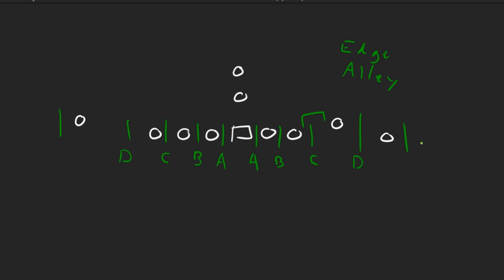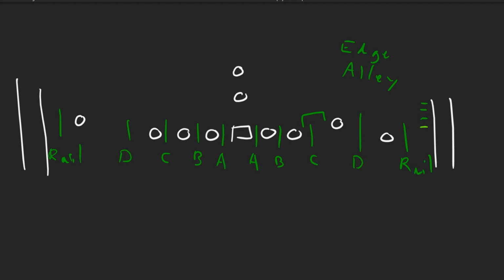Introduction to gaps, and why they are important for playing defense.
This is a brief introduction to what gaps are and why they are important to understand for playing defense in football.